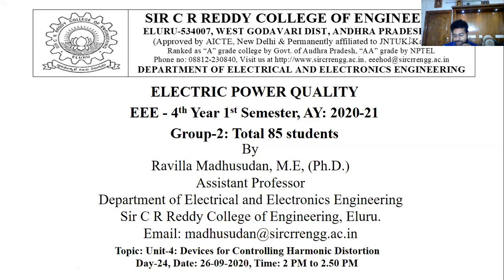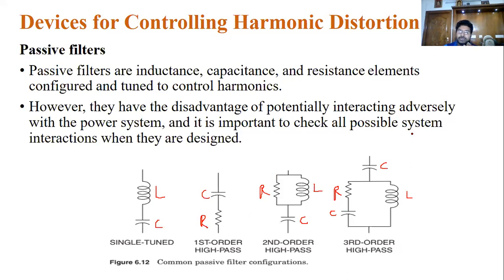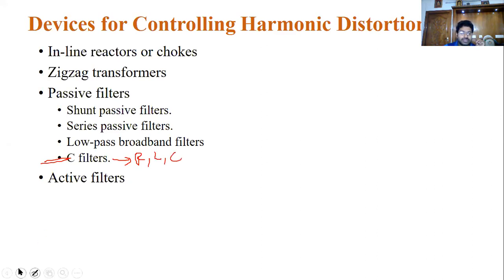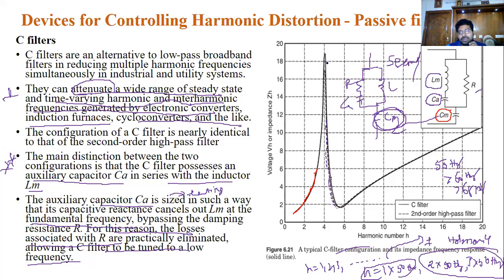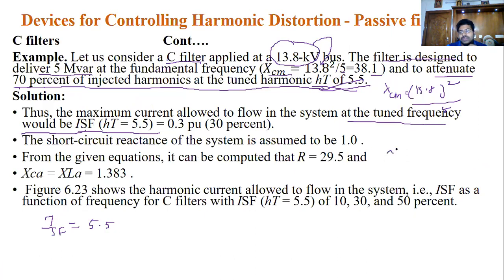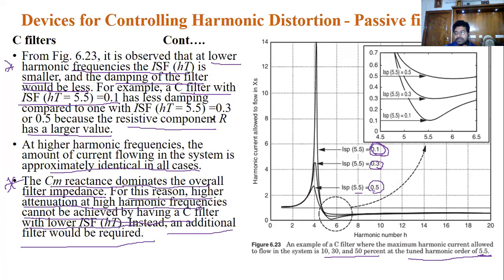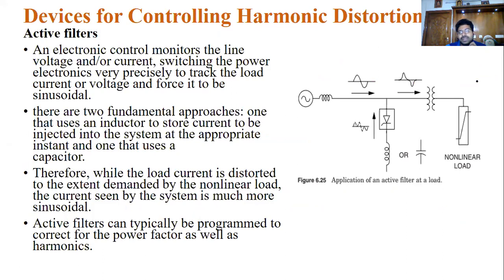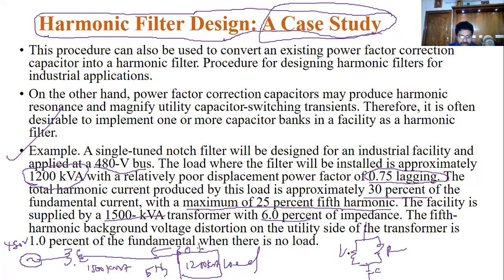ELECTRIC POWER QUALITY(EPQ) || Day-24:Date:26-09-2020 ||Lecture-24|| C filter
Explained in detailed about Devices for Controlling Harmonic Distortion , C filter